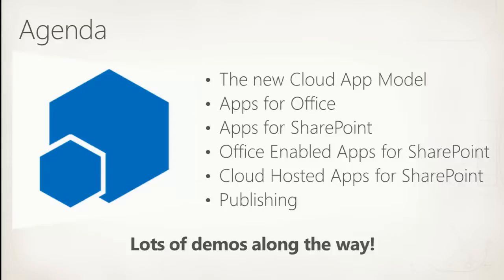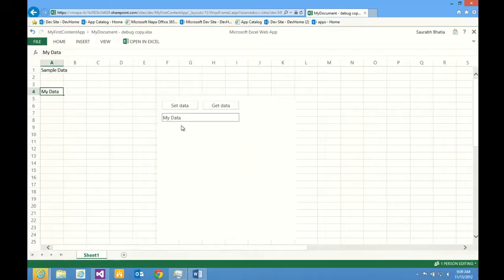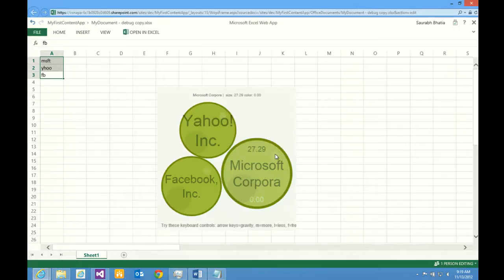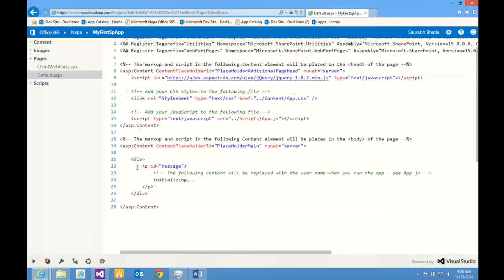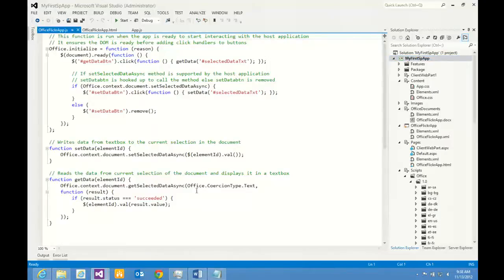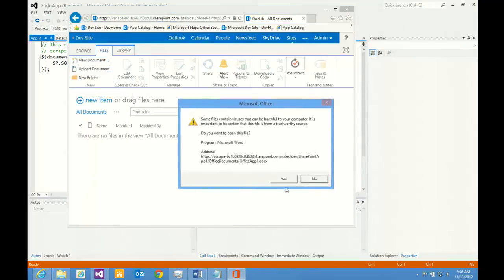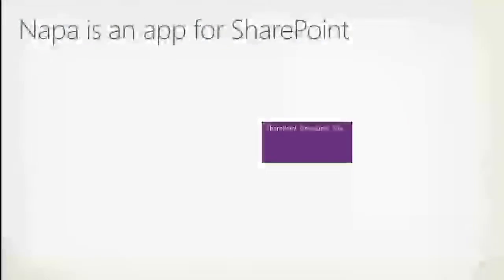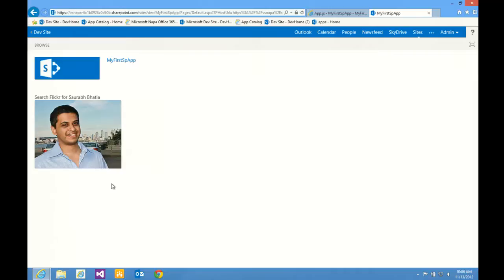SharePoint Conference 2012 0 to 60 with Office and SharePoint 2013 apps using Napa and Visual Studio